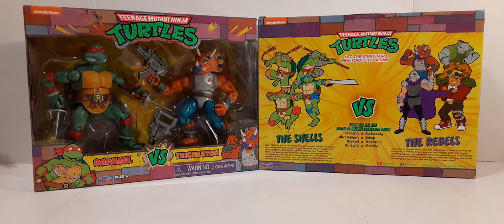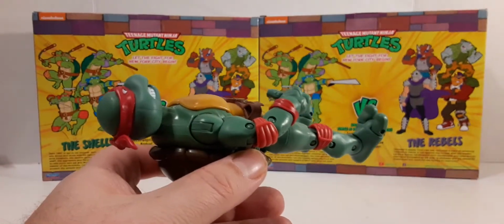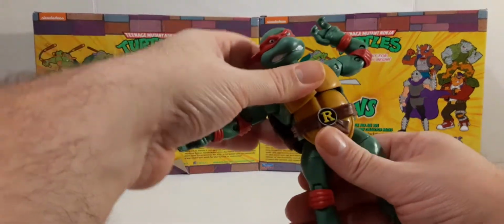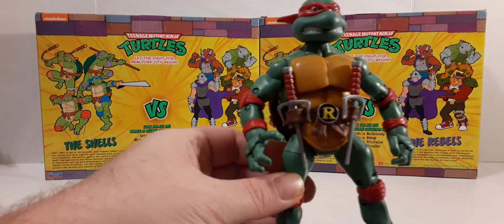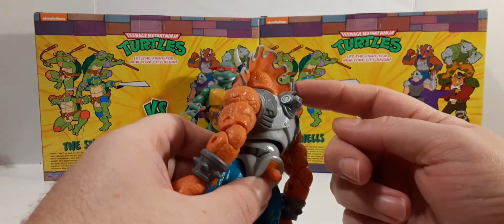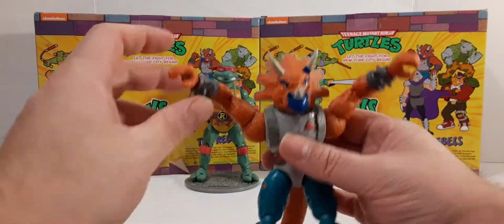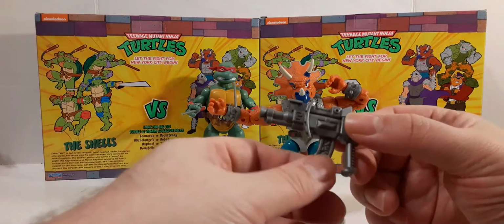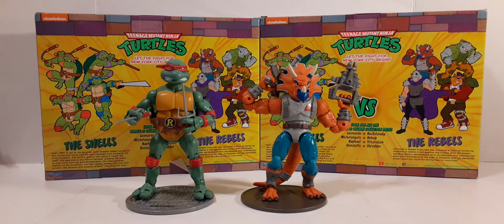Playmates Teenage Mutant Ninja Turtles Raphael vs Triceraton 2- Pack Action Figure Review.